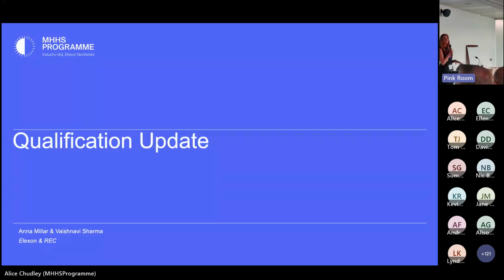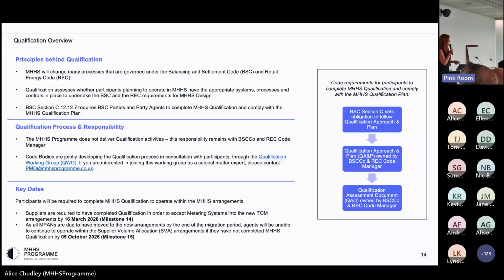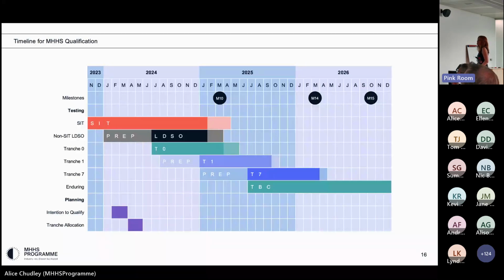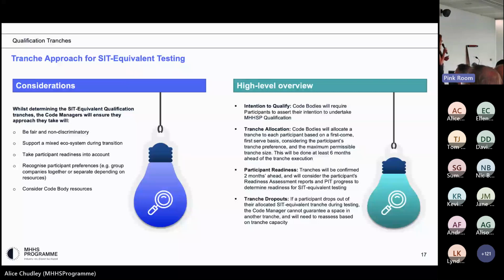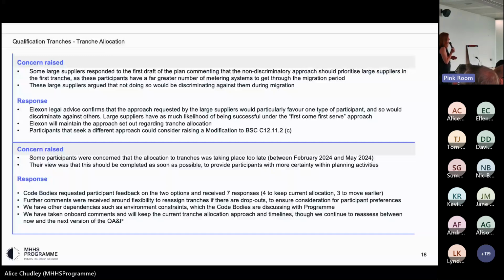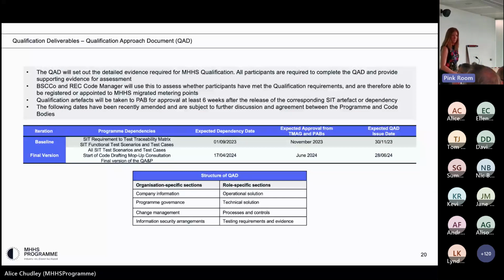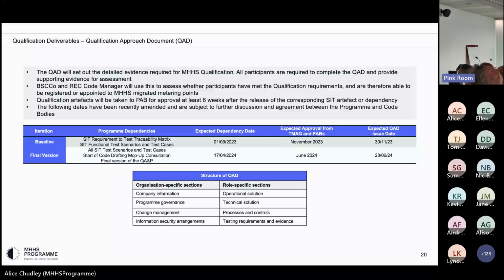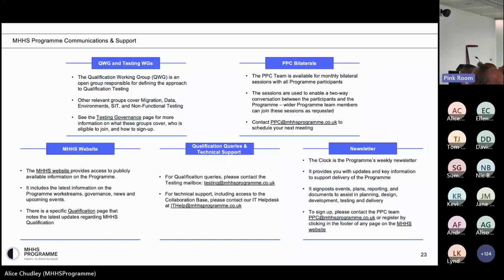MHHS Open Day III: Qualification